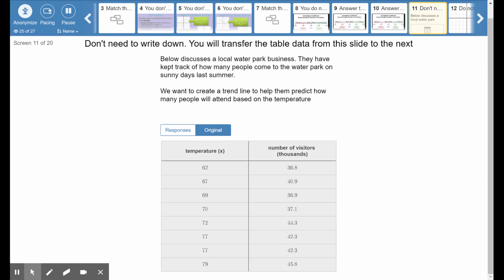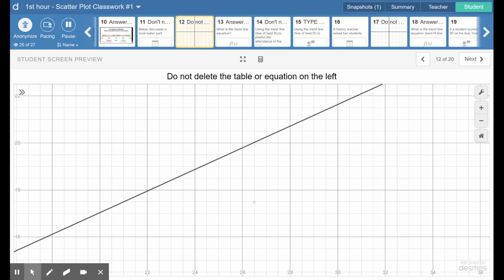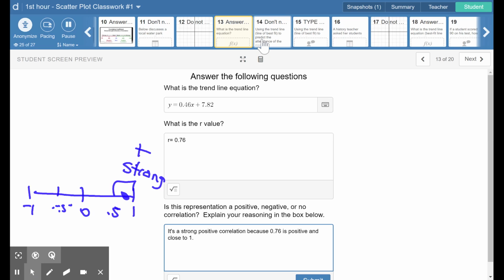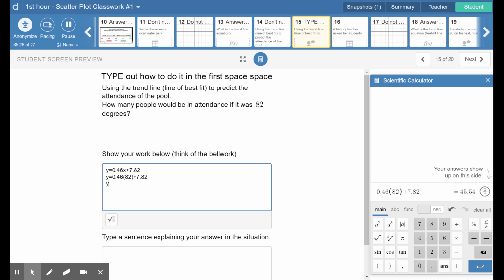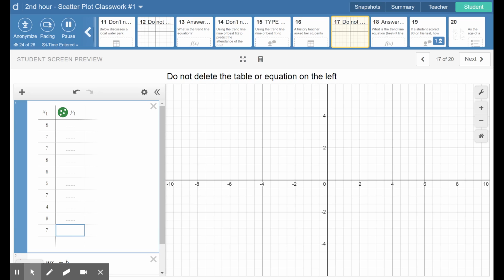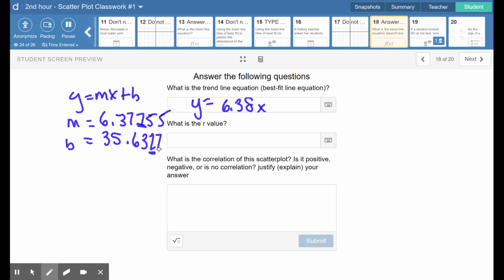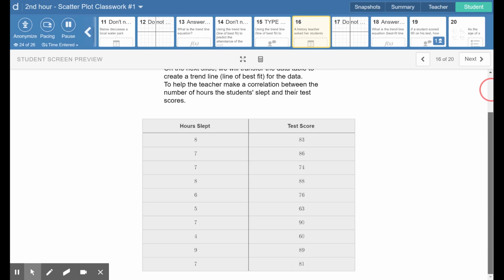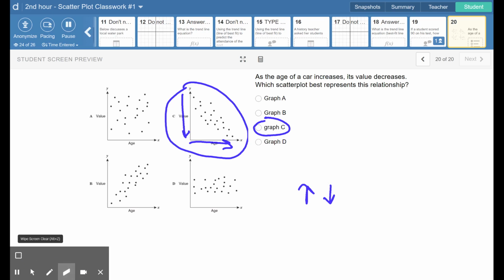Scatter Plot Classwork #1 Answer Video